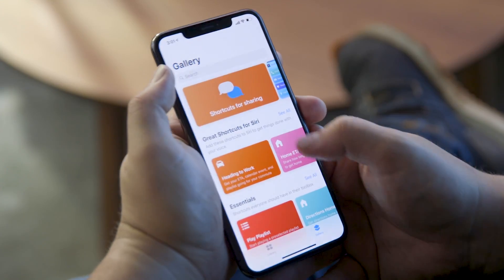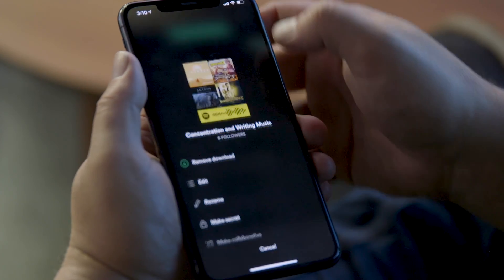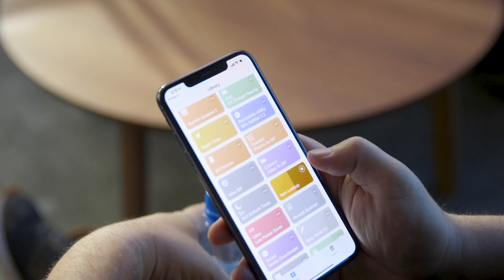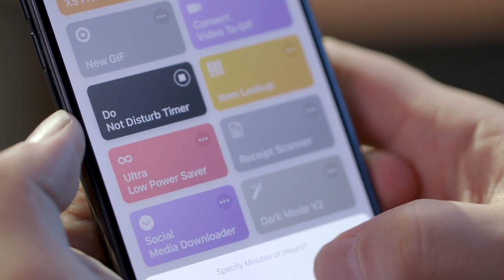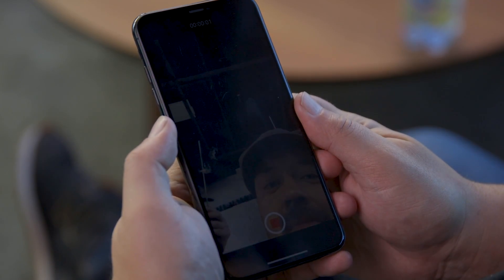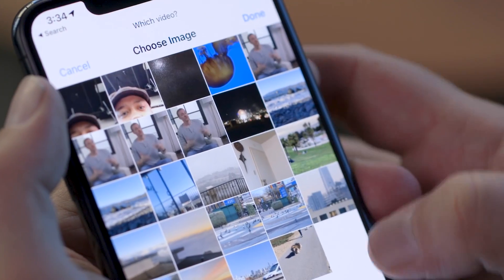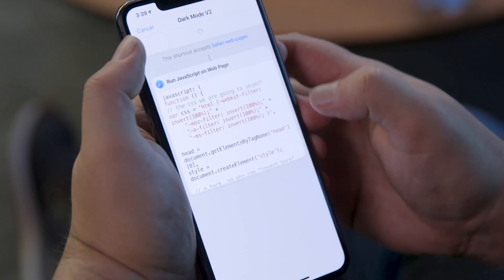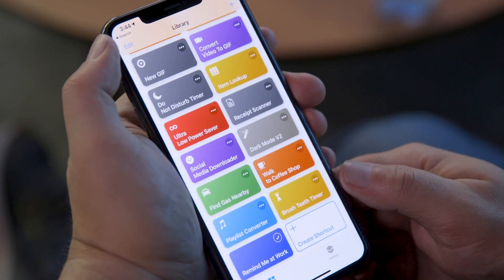The best Shortcuts for iPhone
Apple’s Shortcuts app can make Siri more useful and simplify tasks ranging from converting Spotify playlists to searching Amazon with barcodes. In this video, Macworld’s Leif Johnson discusses his favorite Shortcuts from Reddit, Apple’s in-app gallery, and the wider web. You’ll find the full list of Shortcuts that we discussed below:

Be sure to check out the accompanying article on Macworld.com, which we’ll update as newer and better Shortcuts get released

Shot on Sony a7s ii's
Shot on a DJI Osmo Pocket